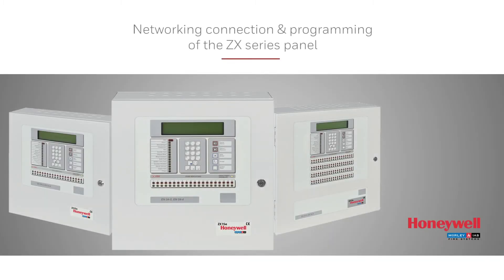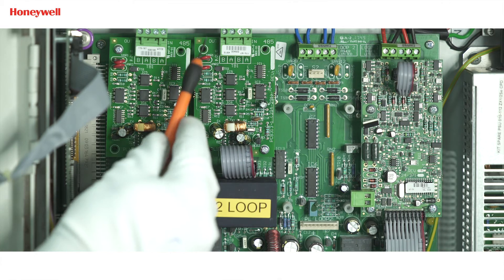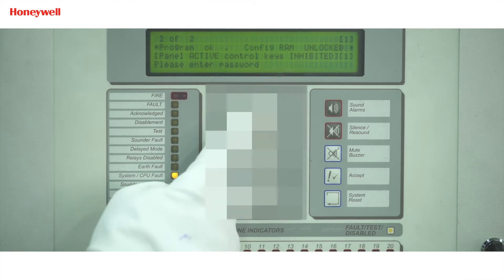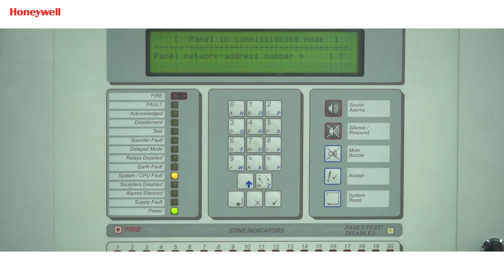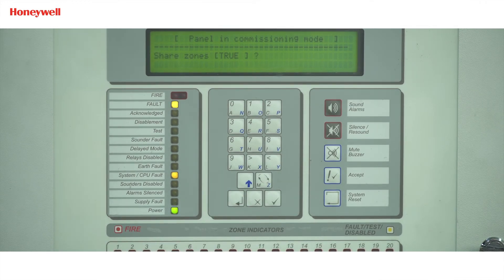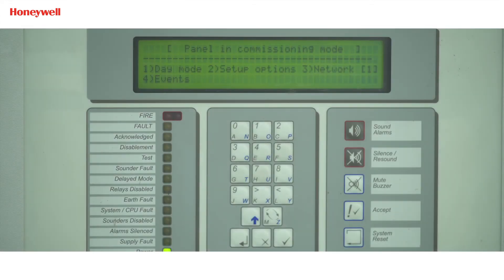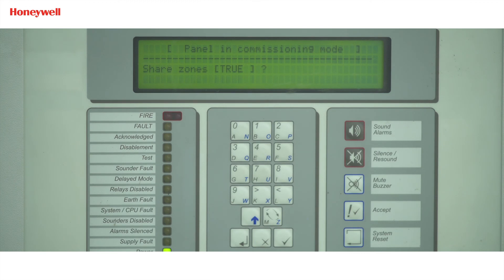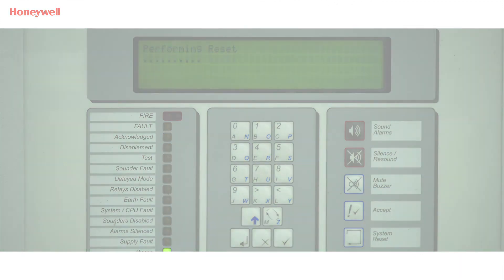Networking connection & programming of the ZX series panel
This How-To video will guide you with the Networking connections & programming for the ZX series panels.